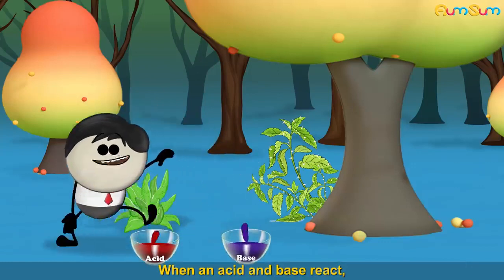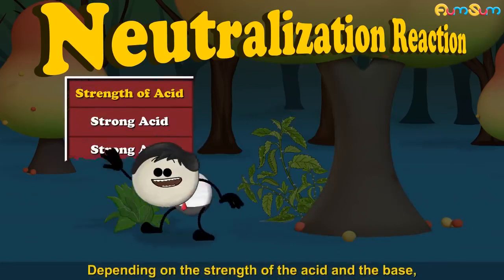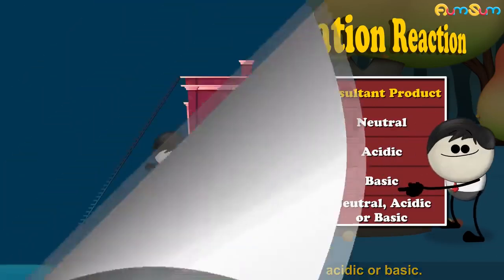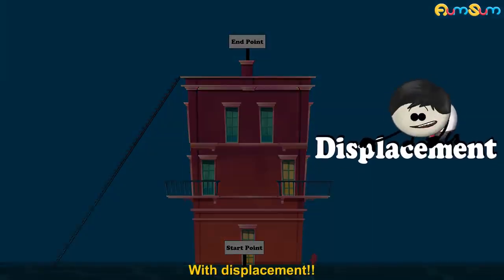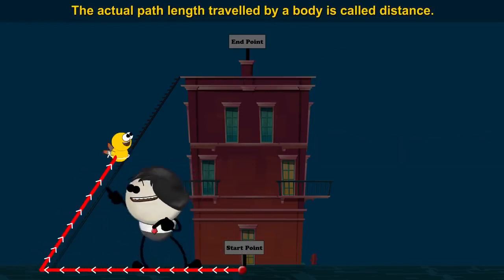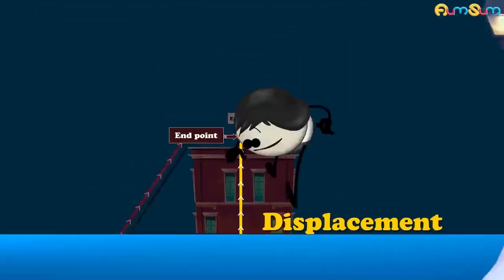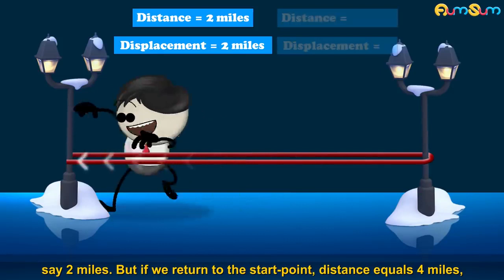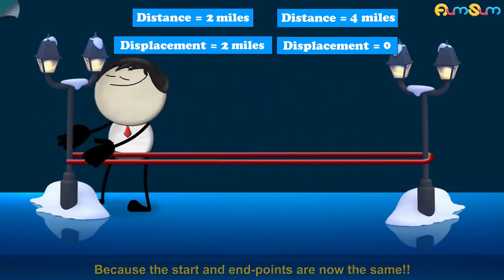Shadow, Rust, Pollination, Magnetic Compass, Neutralization, and much more! It's EduTech Time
[0:05] What is a Shadow?
[0:33] What is Rust?
[1:05] What is Friction?
[1:40] What is a Magnet?
[2:11] What is Pollination?
[2:50] What is Reflection of Light?
[3:20] What is a Magnetic Compass?
[3:58] Solar Eclipse
[4:28] What is Gravitational Force?
[5:00] What is Neutralization Reaction?
[5:43] Introducing Distance and Displacement
[6:33] 12. First Law of Reflection